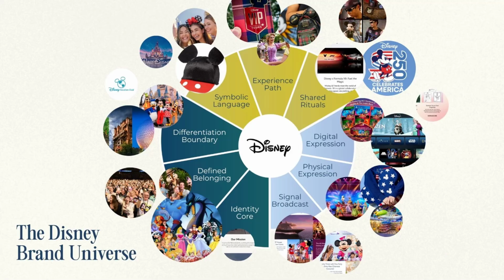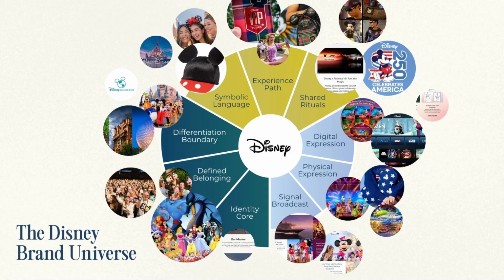Why Your Brand Doesn't Feel Premium And How to Fix It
If your brand no longer reflects the caliber of business you've built, it's probably not because you need a new logo.

Many established coaches and service providers reach a point where their business has evolved, but their branding hasn't. The result? Your brand doesn't feel premium, referrals slow down, high-ticket clients hesitate, and you struggle to become known for the level of work you're capable of delivering.

In this video, I'll show you why that happens—and how to fix it.

You'll learn why premium brands are built differently, why visual identity alone isn't enough to create trust, and how to create a brand people remember, recommend, and want to be part of.

Inside this video:
• Why your brand may no longer feel premium
• The difference between a brand identity and a brand universe
• Why logos, colors, and messaging aren't enough to build trust
• The three pillars of the Brand Caliber Standard™
• How premium brands create recognition, loyalty, and referrals
• Why customers talk about some brands—and forget others

If you're trying to attract higher-paying clients, increase referrals, become more recognizable in your industry, or build a brand that's capable of supporting your next level of growth, this framework will help you think about branding in an entirely new way.

Want help building a premium brand that's designed for where your business is headed—not where it started?